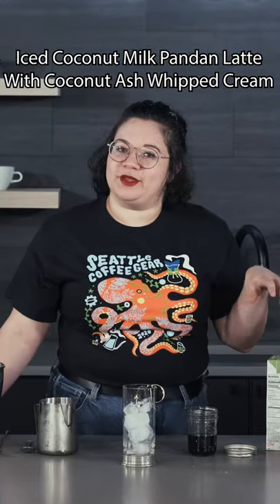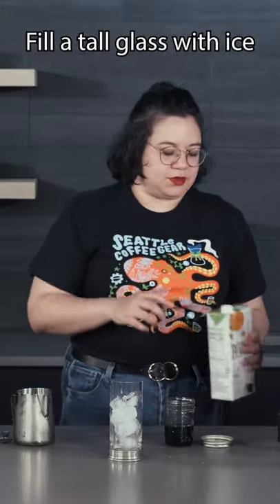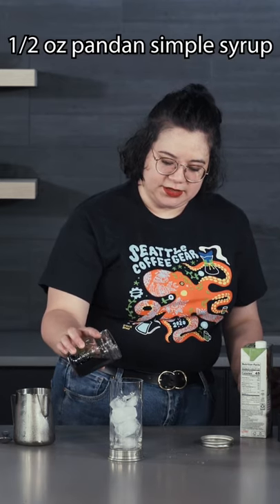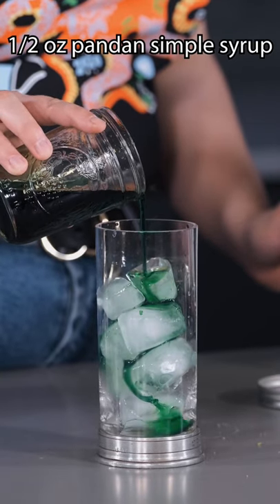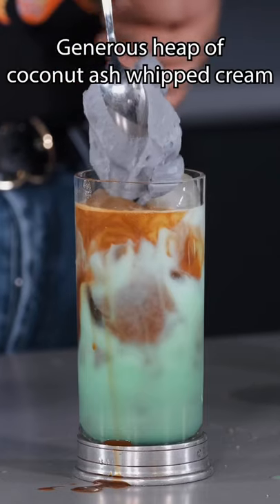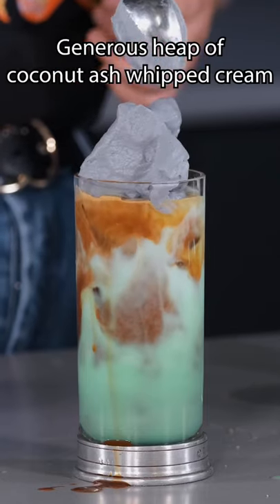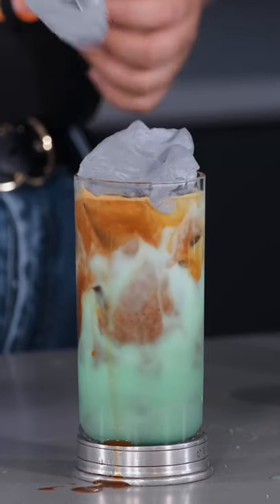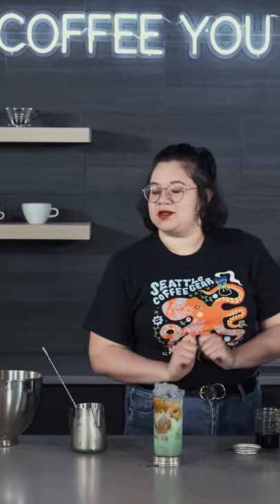Iced Coconut Milk Pandan Latte With Coconut Ash Whipped Cream with Seattle Coffee Gear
Spooky drinks from Seattle Coffee Gear to perk up your Halloween!

Recipe:

1/2 oz pandan simple syrup
3 oz espresso
6oz coconut milk
Generous heap of coconut ash whipped cream

For the Coconut Ash Whipped Cream:
In a mixing bowl, combine 1 cup heavy whipping cream, 1/2 teaspoon of coconut ash activated charcoal, 3 tablespoons of sugar, and 1/4 teaspoon vanilla extract. Whisk until stiff peaks form.

For the Pandan Simple Syrup:
In a small sauce pan, bring 1 cup water to simmer, dissolve 1 cup granulated sugar, and add 1 tablespoon of pandan extract. Remove from heat, let cool.

For the iced latte:
In a tall glass filled with ice add 1/2 oz pandan syrup and 6oz of coconut milk. Stir to combine. Float 3oz fresh espresso on top. Garnish with a generous heap of coconut ash whipped cream.